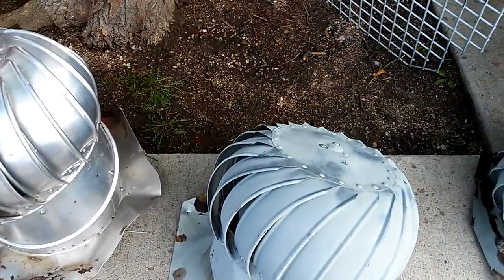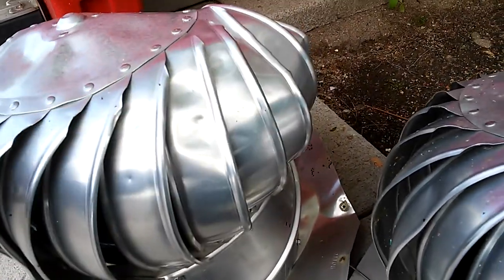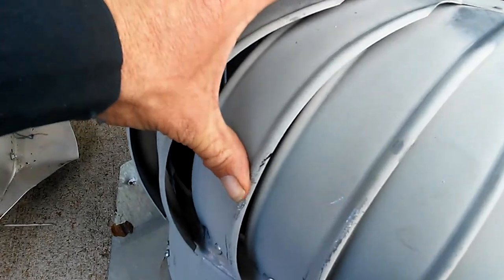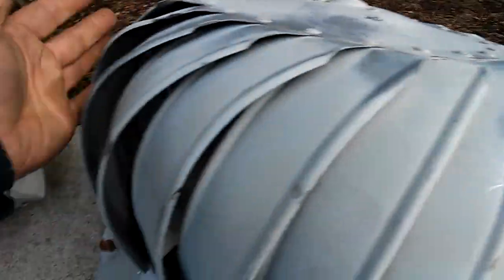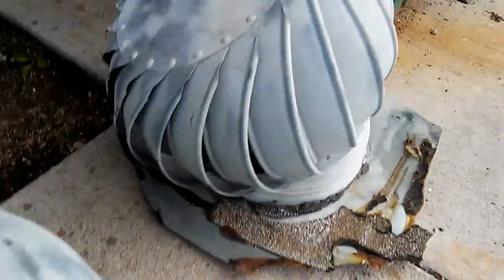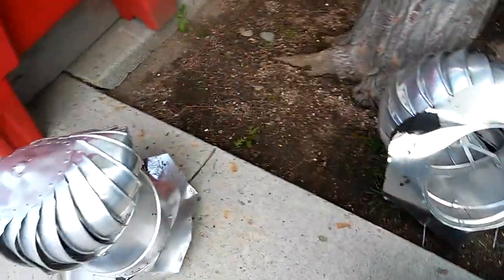Steel or aluminum whirlybirds roof turbines